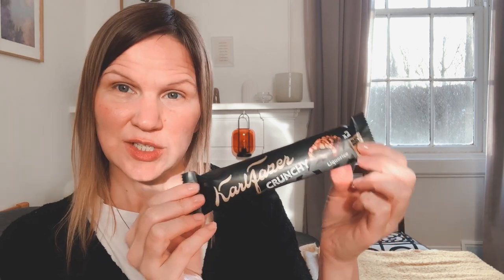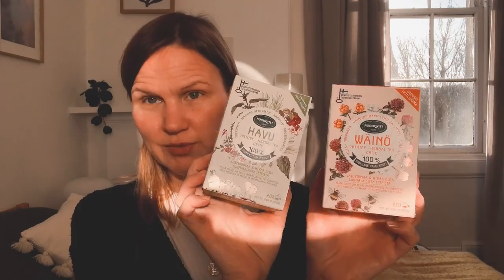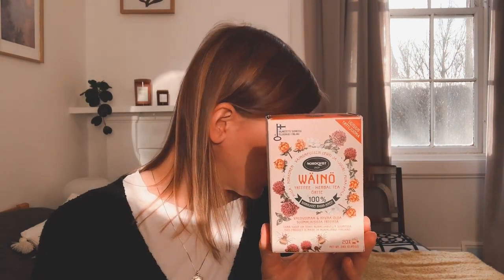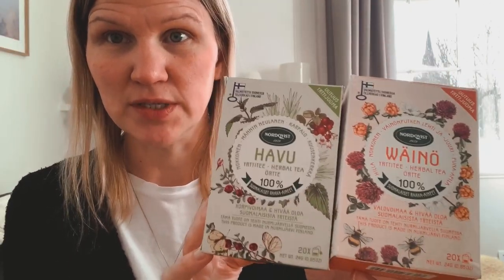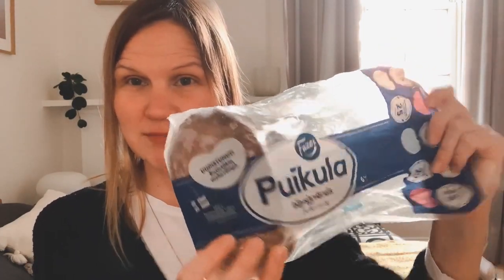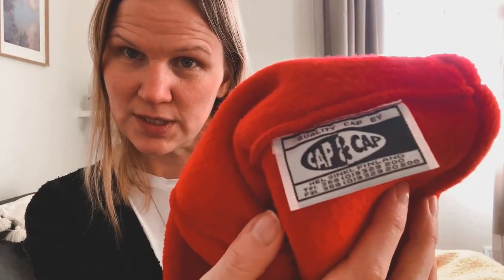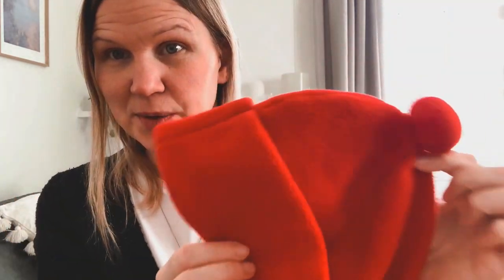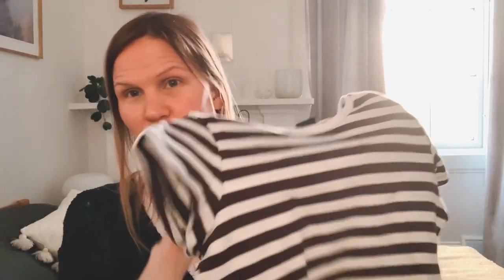What I bought from Finland Mini Haul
Hi, in this video I'm showing things I bought whilst in Finland, it's like a little mini haul. :)
Hoping it brings about some shopping inspiration.

00:00 Intro
00:30 Karl Fazer Chocolate
01:40 Salmiakki
01:51 Dents
02:07 Nordqvist herbal tea
03:37 Seabuckthorn (tyrni) berry powder
04:17 Bioteekki Calsium mix tablets
05:18 Fazer Puikula ryebread

05:57 Square small dish from Stockmann
06:53 Gustavsberg Vardag mug

08:12 Blue button earrings
08:31 Cap&Cap hat
09:14 Orange scarf
09:52 Seppälä jacket

11:14 Snood scarf from Tokmanni
12:07 Crop top from GinaTricot
12:39 Outro